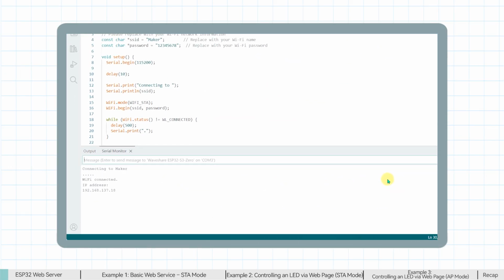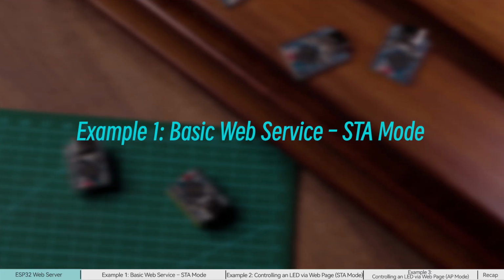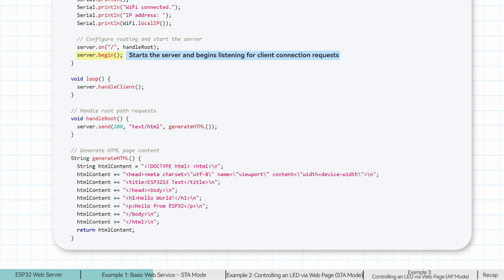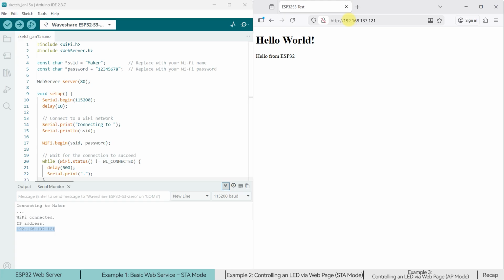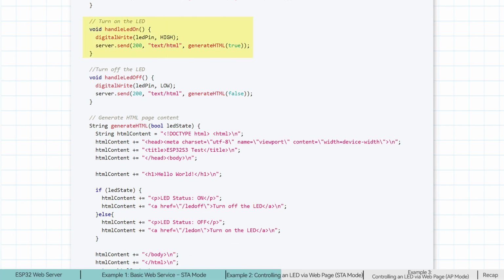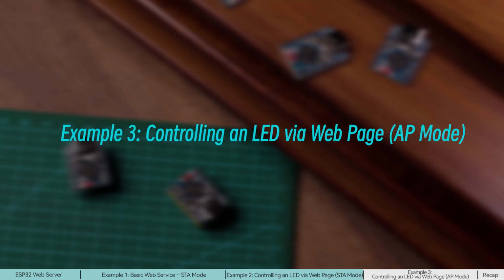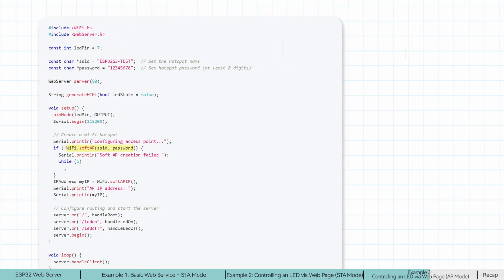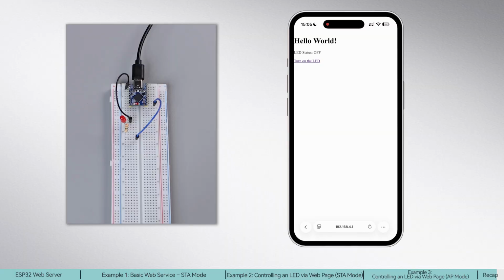ESP32 Arduino Tutorial | 10 Web Server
Turn your ESP32 into a web server — serve a web page, control an LED from your browser, and run it all in AP mode without a router.

In this lesson, you'll learn to use the built-in WebServer library through three examples: serving a basic static web page in STA mode, controlling an LED from the browser, and running the same web control in AP mode without an external network.

⏱️ Timestamps
00:00 ESP32 Web Server
01:02 Example 1: Basic Web Service (STA Mode)
02:55 Example 2: Controlling an LED via Web Page (STA Mode)
04:42 Example 3: Controlling an LED via Web Page (AP Mode)
06:13 Recap

- ESP32-S3-Zero development board
- Breadboard
- LED
- 330Ω resistor (approx.)
- Jumper wires
- USB-C cable
- A 2.4GHz Wi-Fi network (for the STA-mode examples; ESP32-S3 does not support 5GHz)